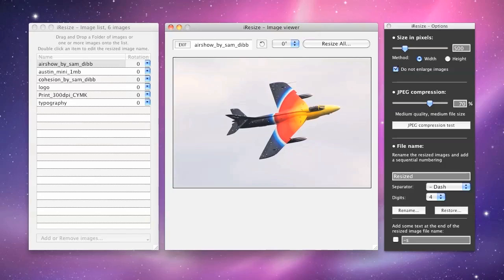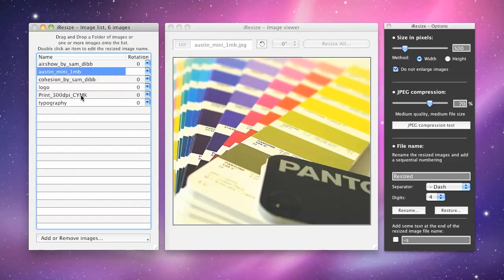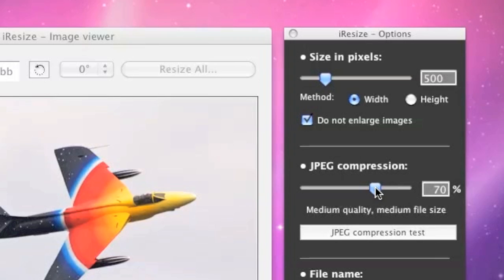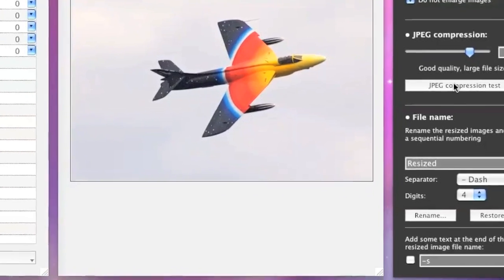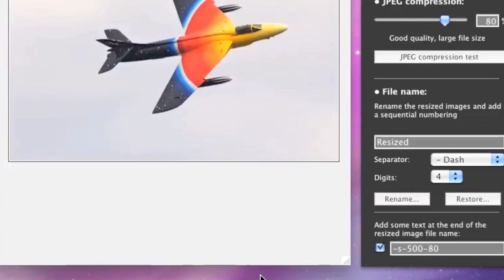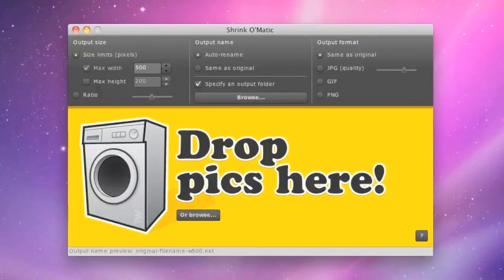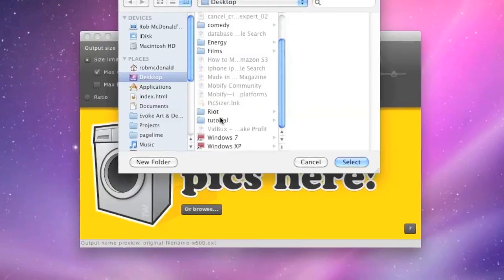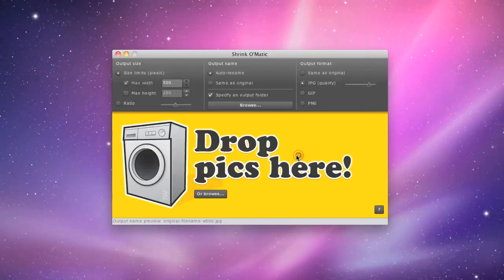How to batch resize images ~ best free optimization software (PC / Mac)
Sometimes resizing images one by one can be a chore, especially if you have a camera full of photographs to get through!

The best free image optimization software has been tried, tested and reviewed -- this tutorial will show you how easy it is to use our top choices, iResize for the mac, and Shrink-O-Matic for PC or Mac.

There are more options for the PC users among us, so you can head over to the blog to check out more compression software.